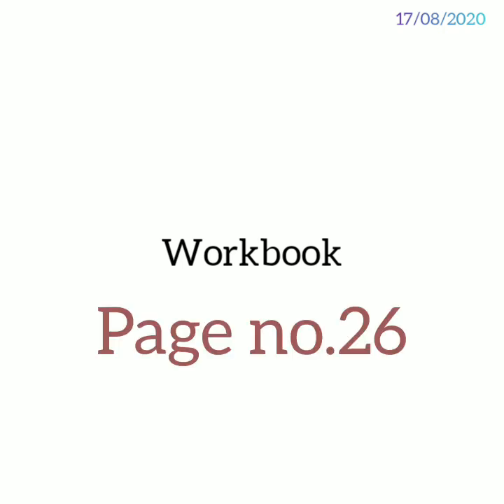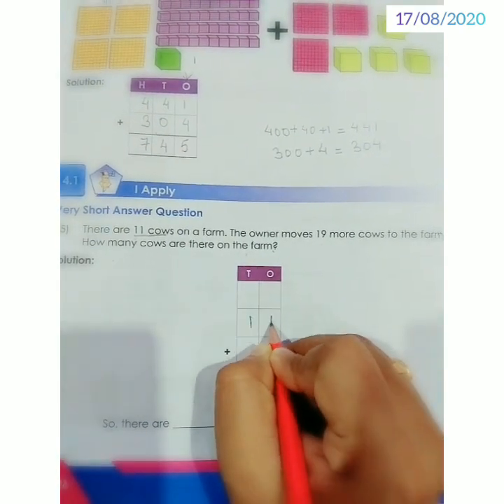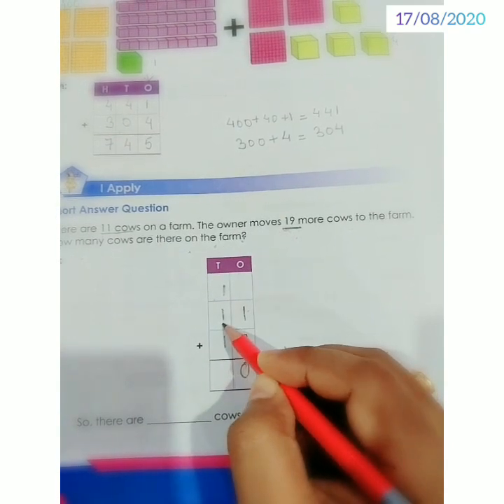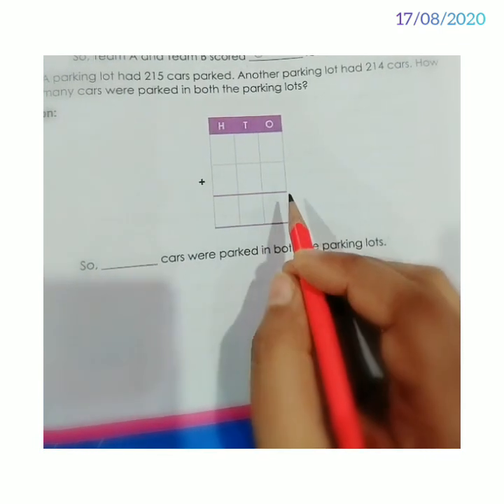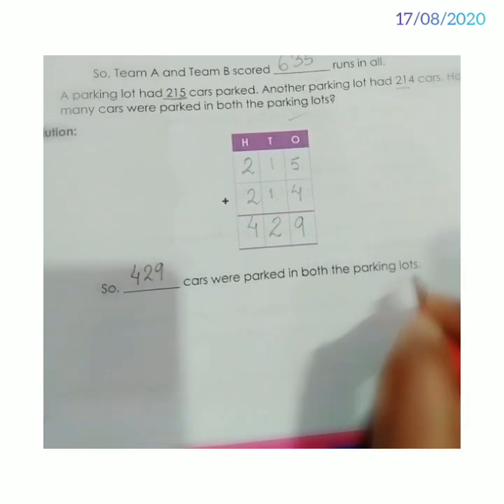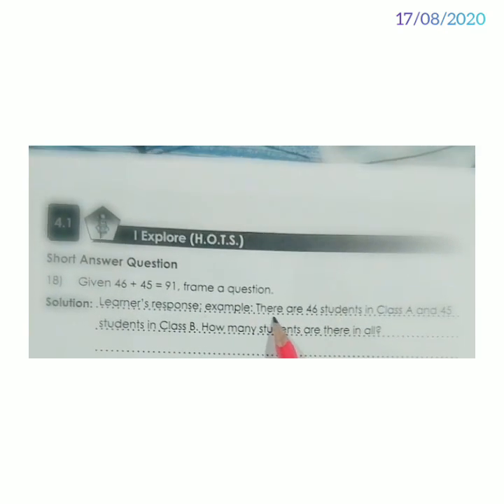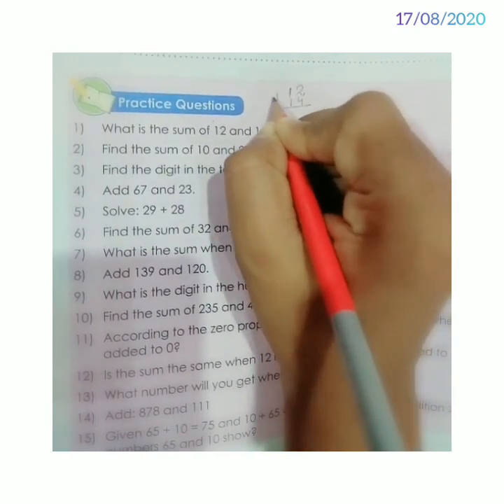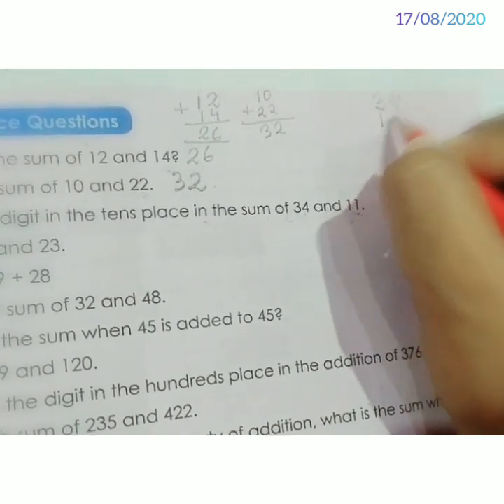Class 2B-Workbook solutions(Part 2)_17/08/2020